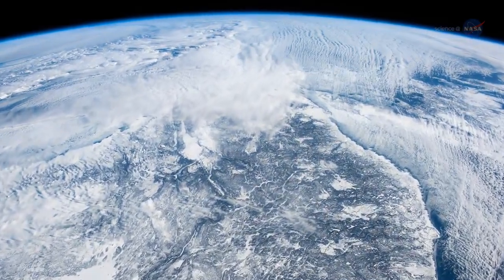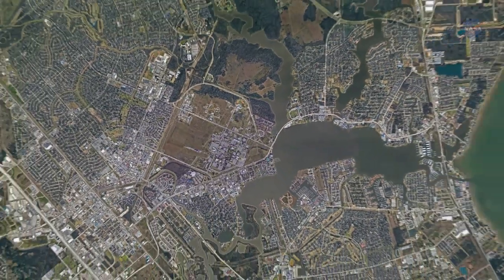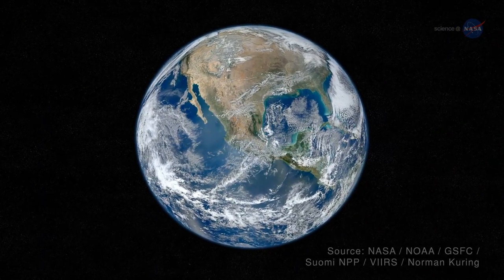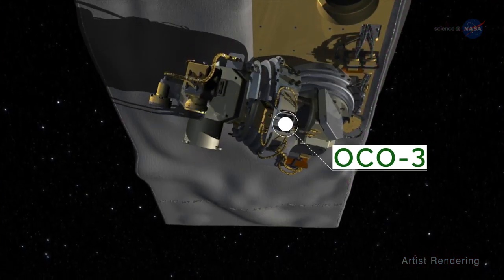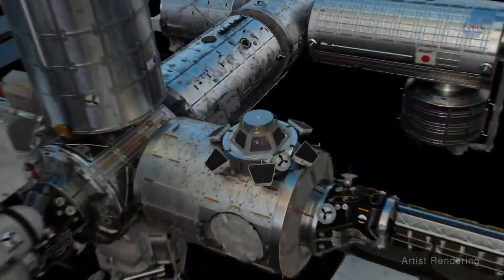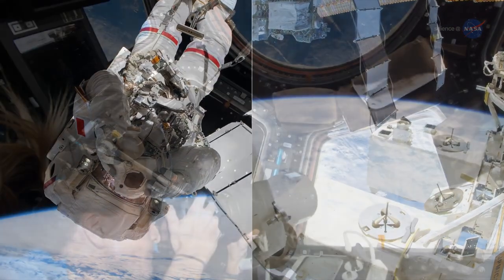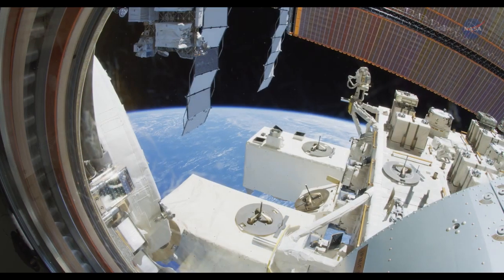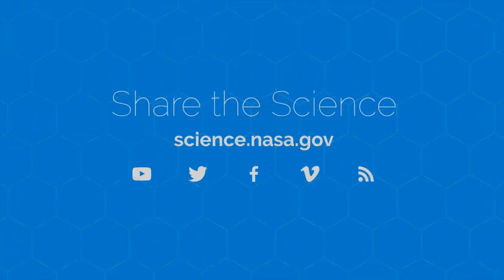Beyond Earth's Horizon: NASA's Vigilant Watch over Our Planet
Embark on an extraordinary cosmic journey with NASA as we unveil the breathtaking science behind 'Beyond Earth's Horizon.' 🚀🌎 Immerse yourself in the awe-inspiring realm where cutting-edge technology meets the boundless wonders of our planet. Join us as we reveal the secrets of NASA's unrelenting vigilance over Earth, exploring mysteries that lie just beyond the edge of our sight. Discover how we safeguard our home from the cosmos above and unearth the revelations that reshape our understanding of the world we call home. Brace yourself for a visual odyssey that will leave you spellbound and hungry for more. Unveil the future of exploration and watch as we keep a watchful eye on the world that sustains us all. Welcome to the frontier of scientific discovery. Welcome to 'Beyond Earth's Horizon'.